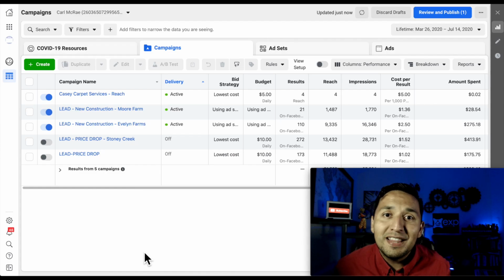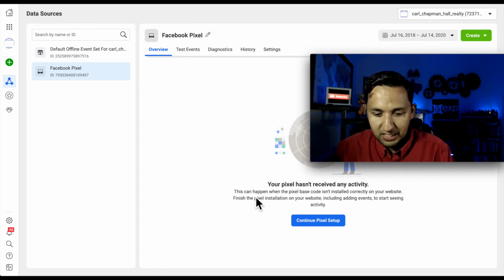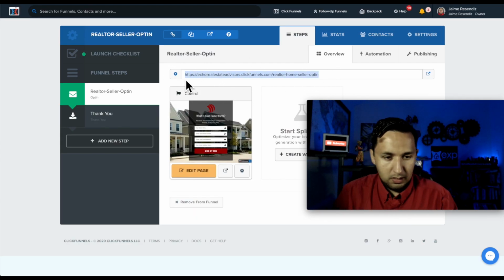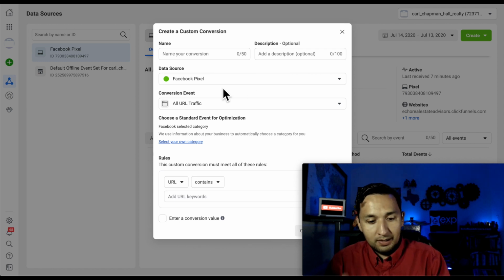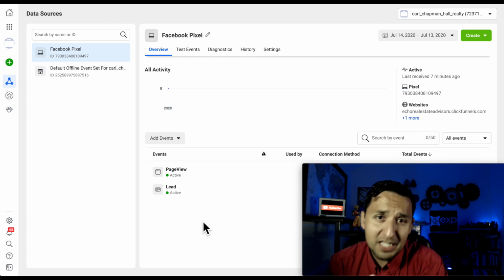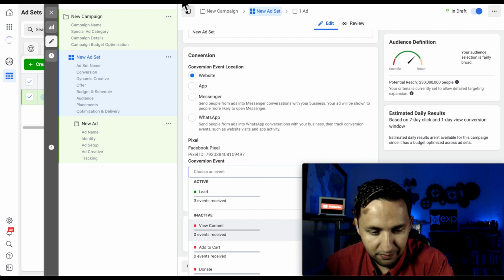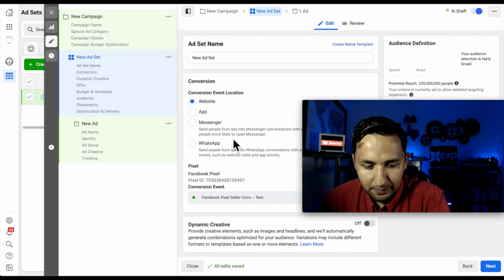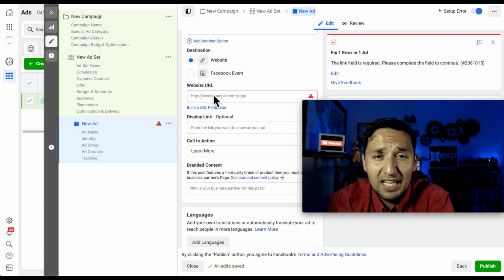How to create Meta CONVERSION ADS that work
Meta has once again changed it's interface and the way you create Meta Conversion Ads.  So in this video share how to create a Meta Conversion Ad that actually works.

I show you how to troubleshoot as many possible problems you will have running Meta Conversion Ads.